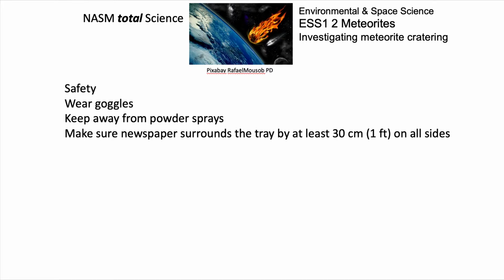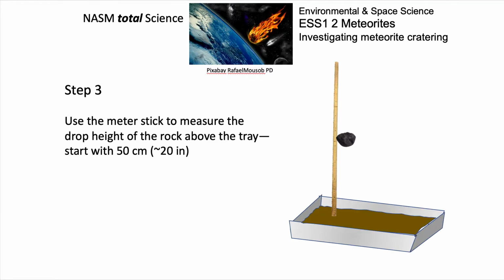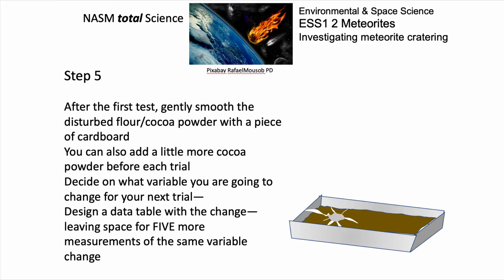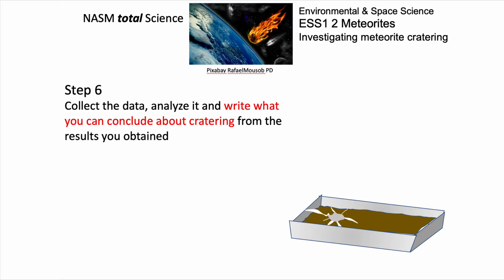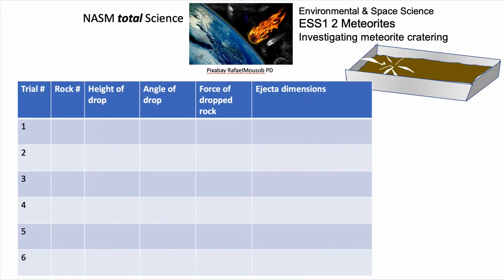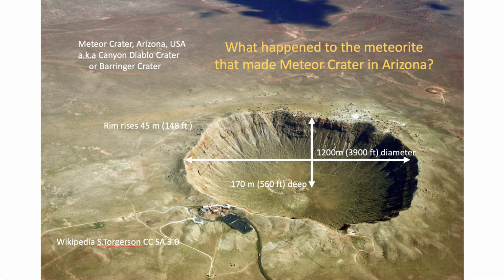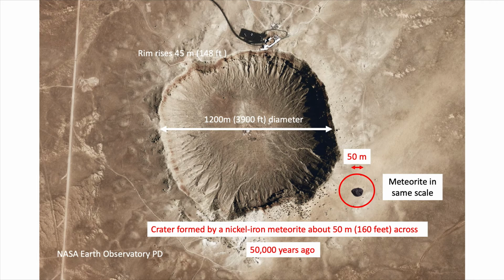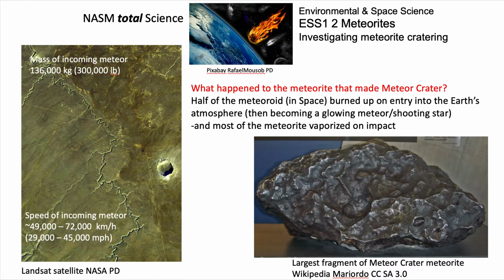ESS1 4 TFS Cratering activity NASM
Meteorite activity and Touch a Falling Star Resource investigating cratering